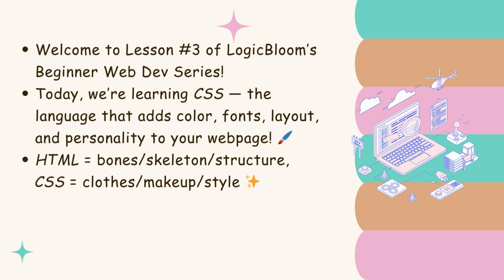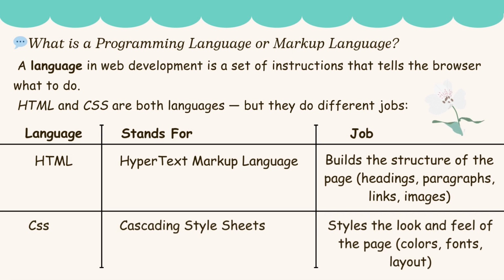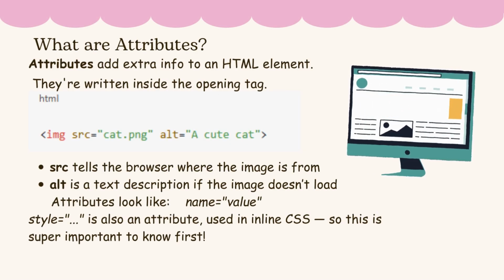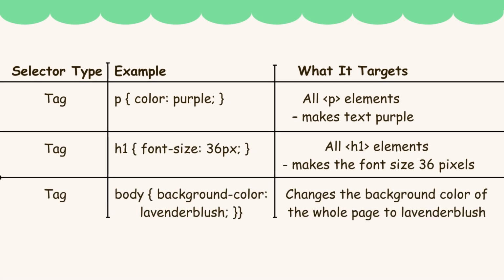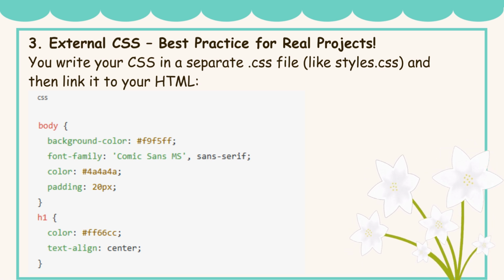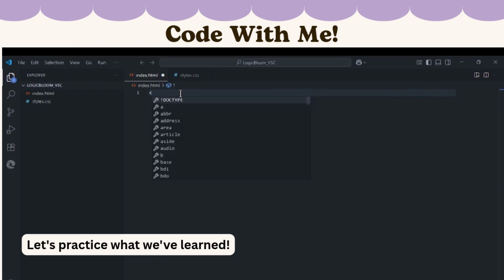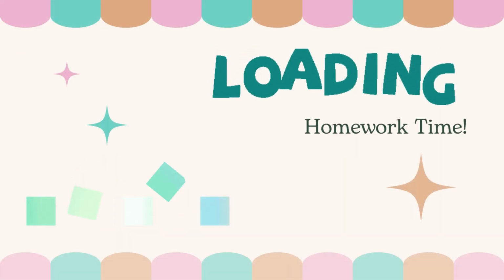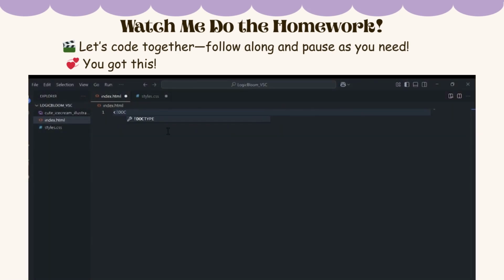CSS for Beginners | Web Dev Basics #3 – Style Your Website with HTML & CSS✨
🌸 Welcome to LogicBloom’s Web Dev Basics Lesson #3! 🌸
Today, we're learning how to **style your website using CSS** — the language that adds color, fonts, layout, and personality to your HTML pages! 🎨✨

In this beginner-friendly video, we’ll cover:
💻 What CSS is and how it works
🎀 The 3 main ways to use CSS
📂 How to link a CSS file to your HTML
🖋️ Writing your first CSS rules (colors, fonts, alignment & more!)
🧁 Cute analogies, live coding, and practice questions!

🎬 Whether you're a total beginner or just brushing up, this video is for you.

✨ Don’t forget to:
💬 Comment your answers or questions

Next up: Box Model and Page Layout! 🧱🧡
Thanks for learning with me today 💻🌼